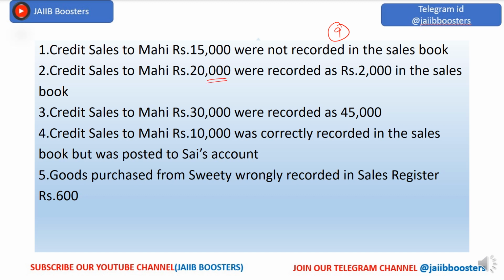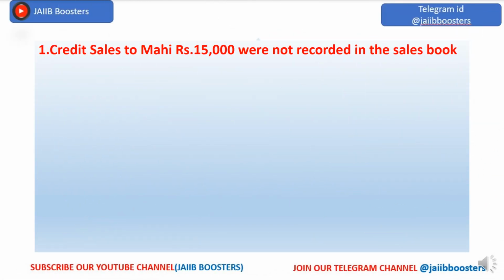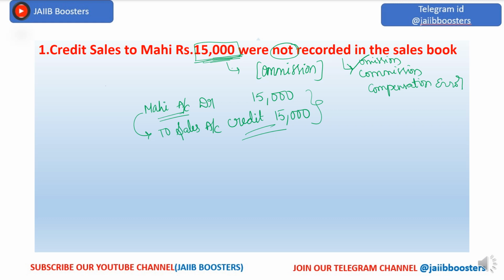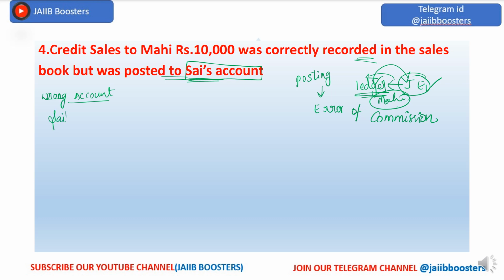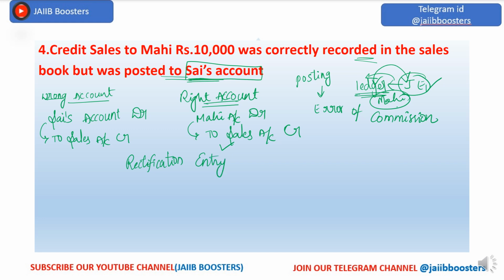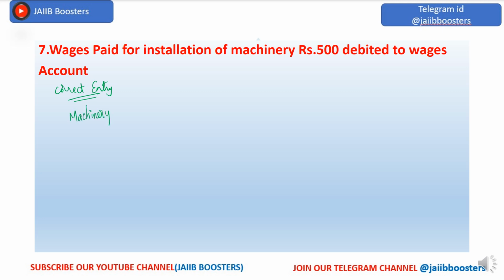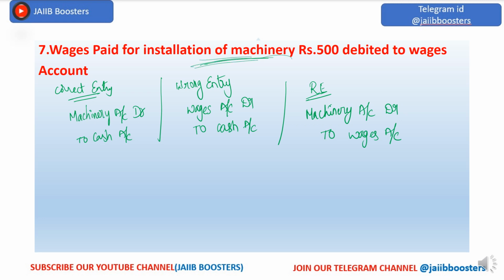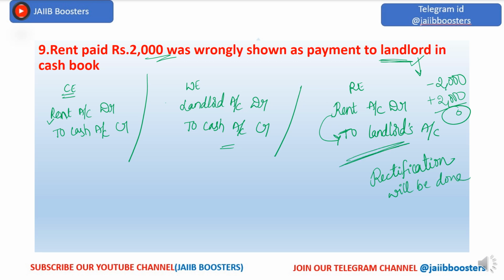Problems on Rectification of Errors|AFM